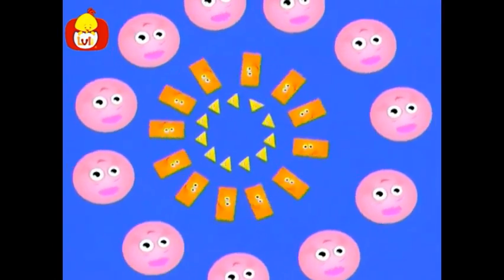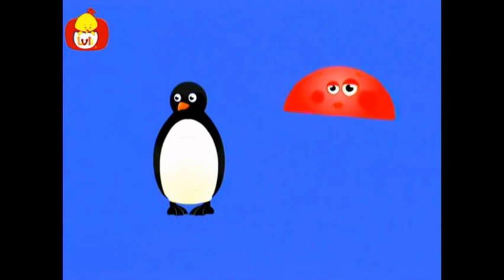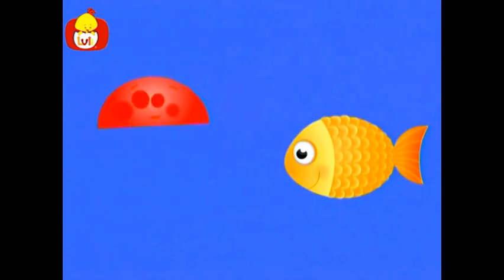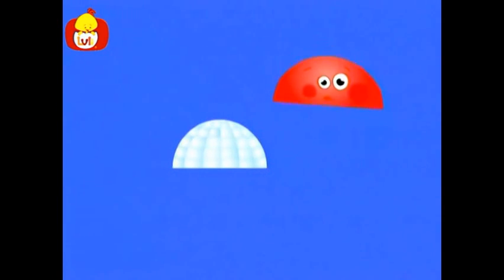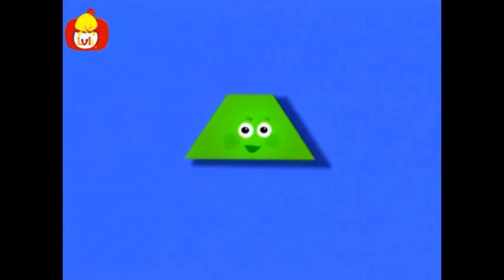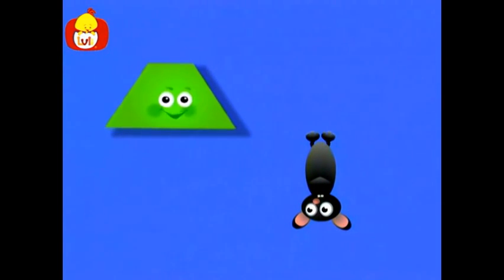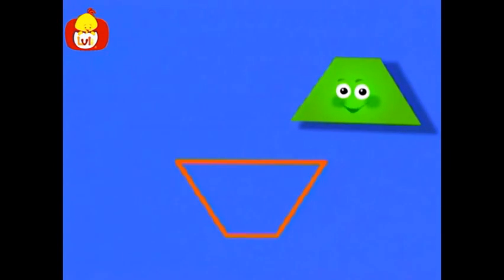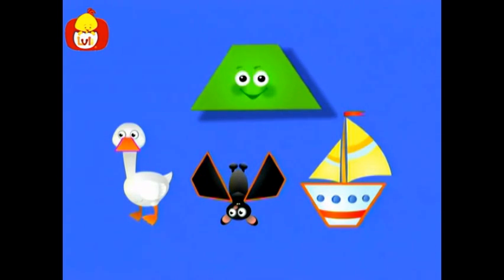The Book of Shapes | Cartoon for Children - Luli TV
The Book of Shapes introduces infants to shapes - circles, rectangles, triangles, semi-circles and other shapes. These brightly colored animations of objects from their daily lives encourage interactive viewing.

Luli TV is a unique channel which provides a nurturing atmosphere for kids and babies.  We support every parent's need for their kids to spend their early formative years in a safe haven. Therefore, our content is specifically designed to meet the developmental needs of babies, and helps them acquire basic concepts and learning skills.